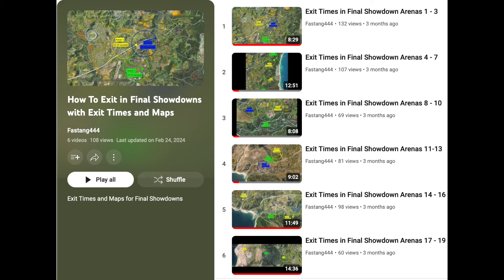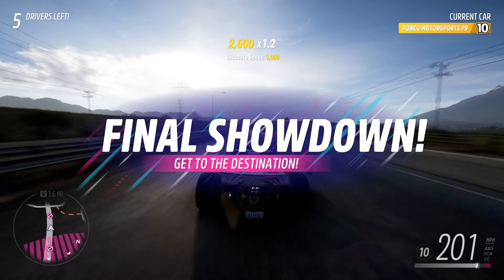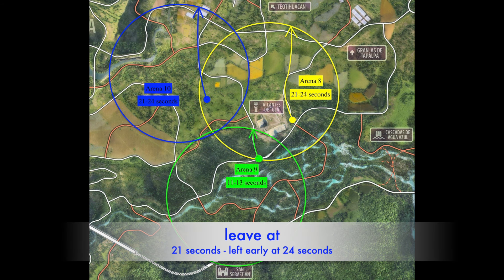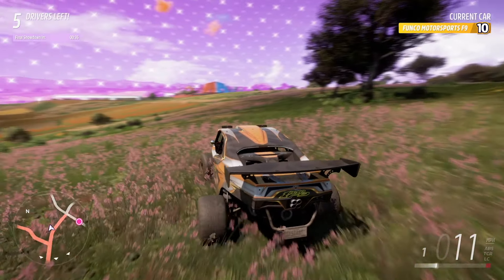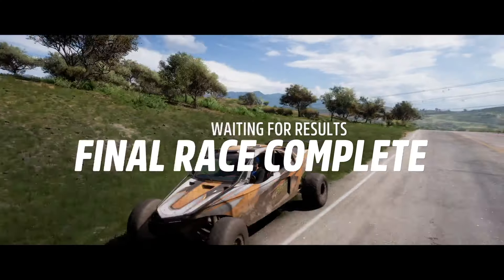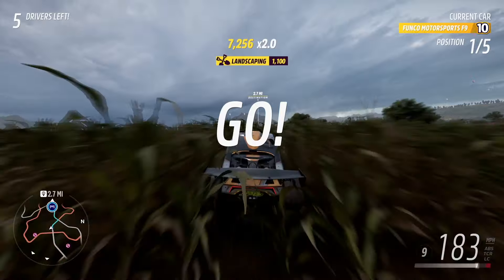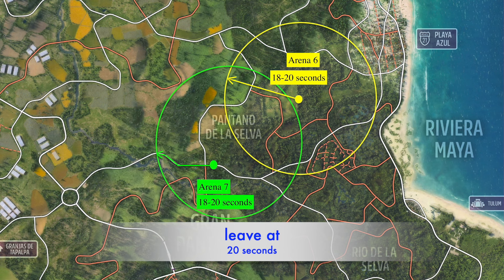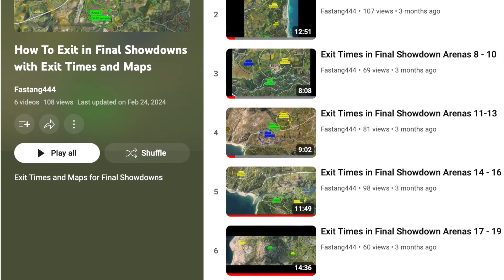The Funco F9 in 5 Final Showdowns